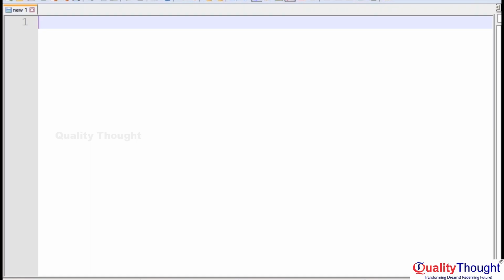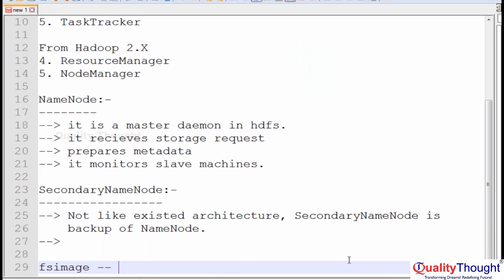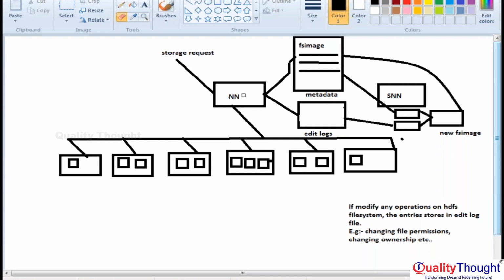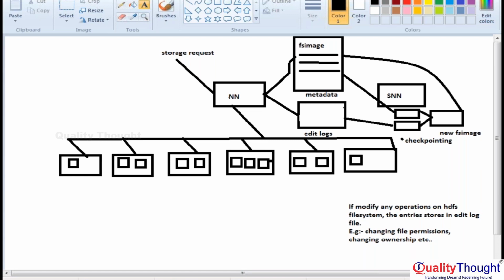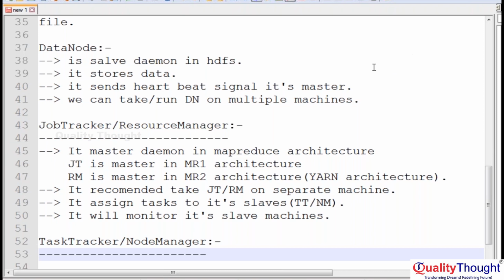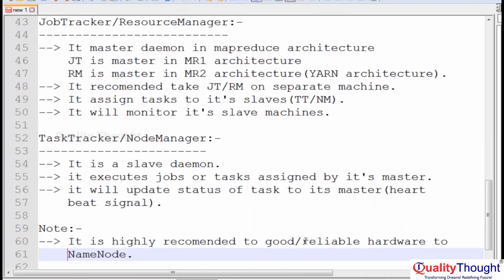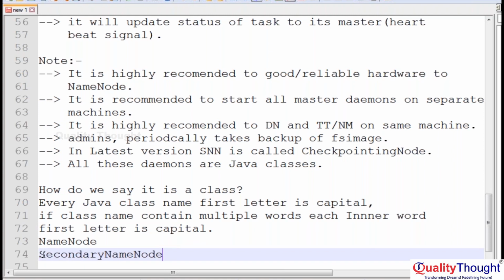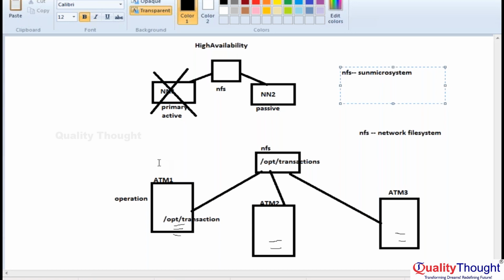Hadoop Daemons and Their Features - hadooptutorial For Beginners - Learn Hadoop From Scratch - 03